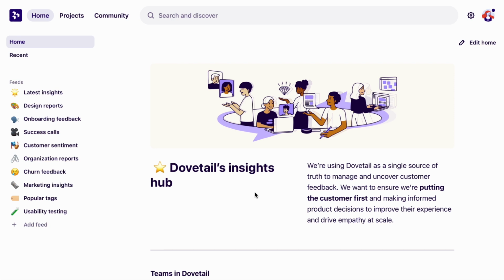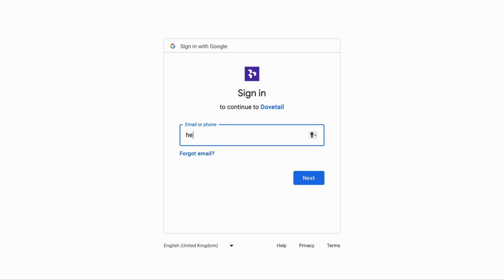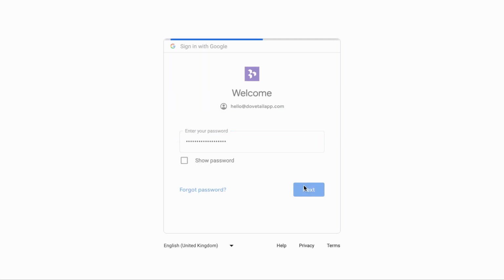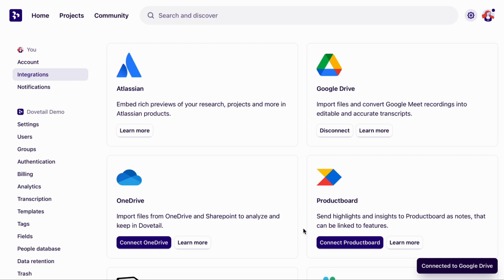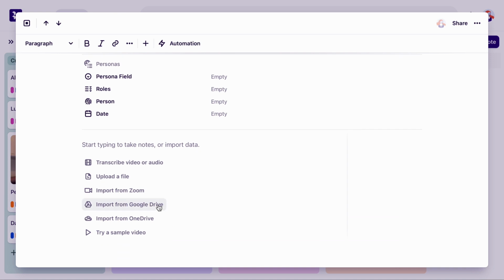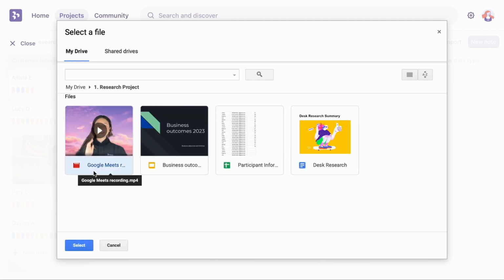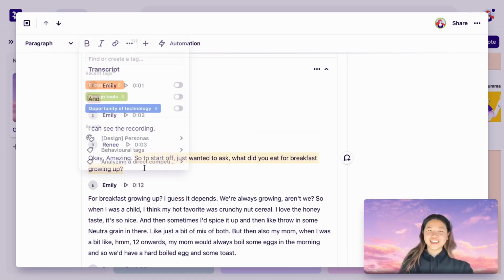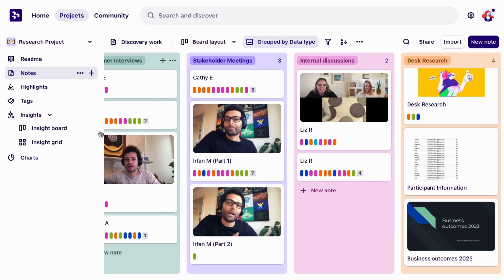How to connect Google Drive to Dovetail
Connect Google Drive to Dovetail and directly import Google Meet recordings, Docs, Sheets, Slides, and other files into Dovetail. You'll be able to streamline your workflow and analyze everything in one place.

0:00 - Introduction
0:10 - Connect Google Drive to Dovetail
0:35 - Bring in your files